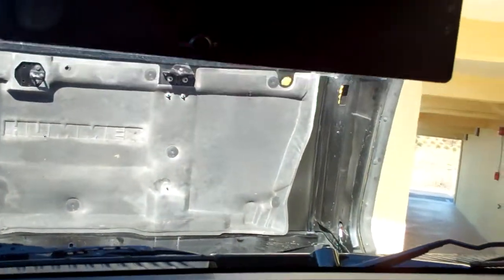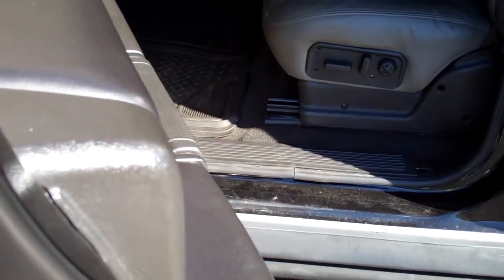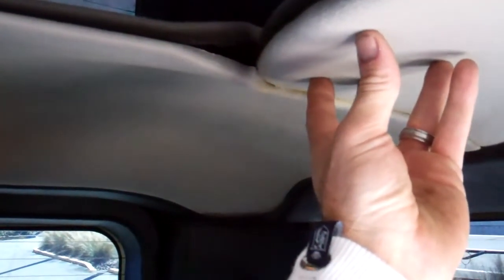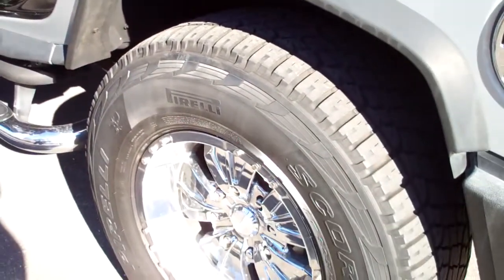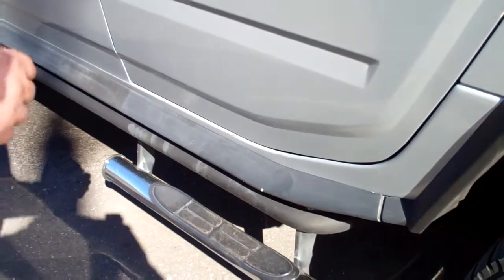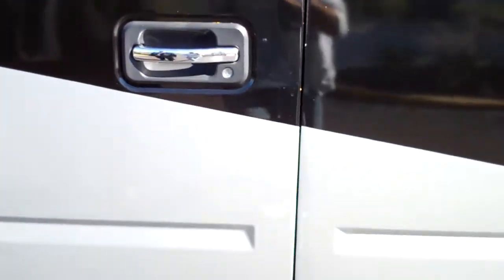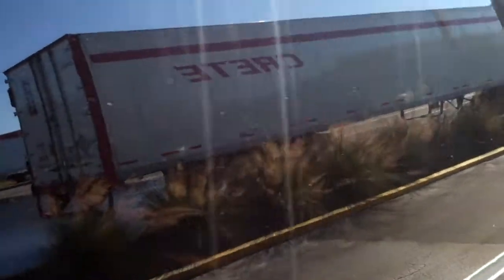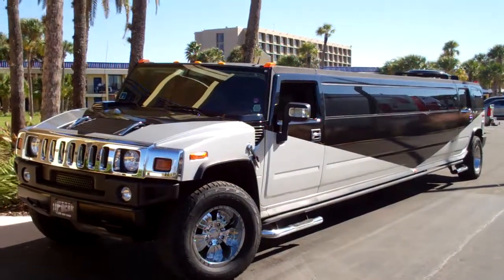Hummer Limo Inspection Part 2